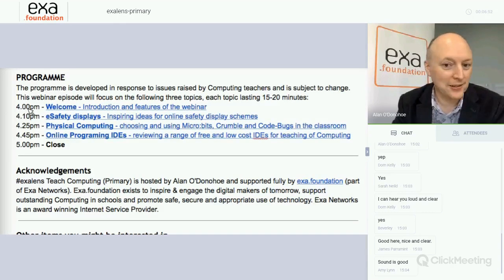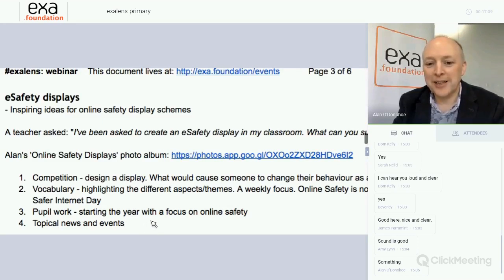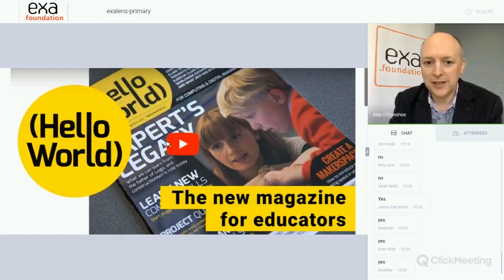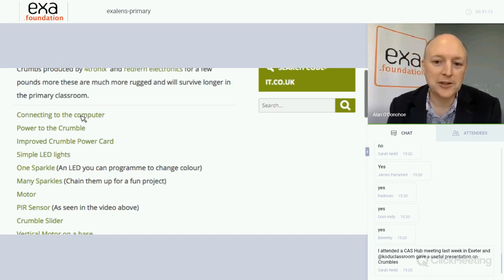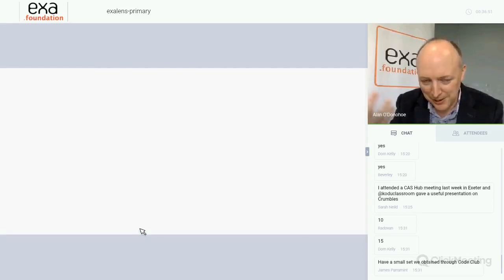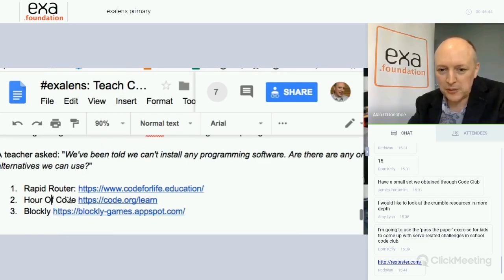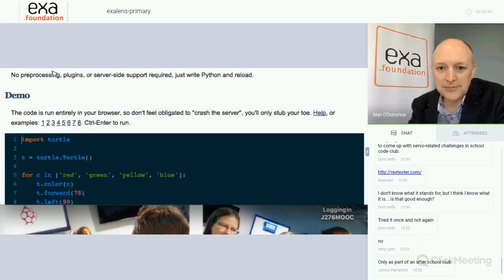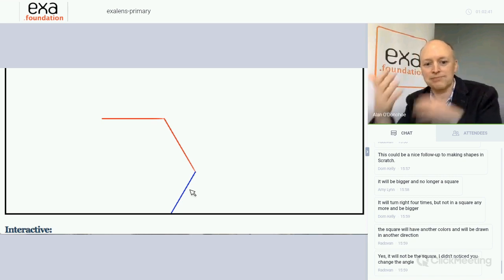exalens: Teach Computing (Primary) 21May18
Programme
- Welcome
- Topic 1: eSafety displays - Inspiring ideas for online safety display schemes
- Topic 2: Physical Computing - choosing and using Micro:bits, Crumble and Code-Bugs in the classroom
- Topic 3: Online Programming IDEs - reviewing a range of free and low cost IDEs for teaching of Computing
- Close